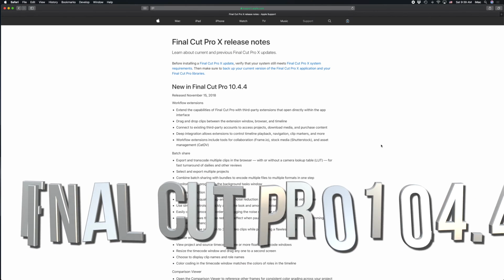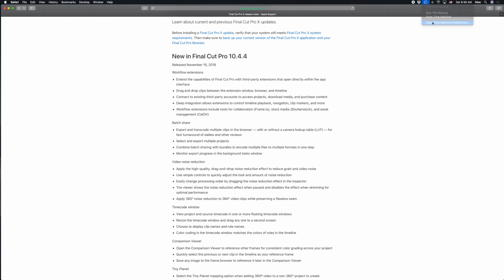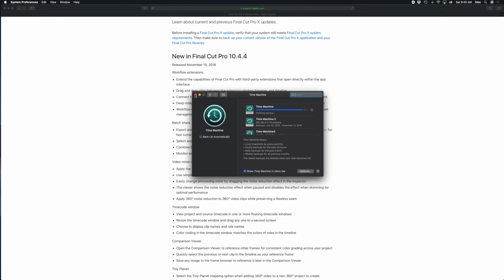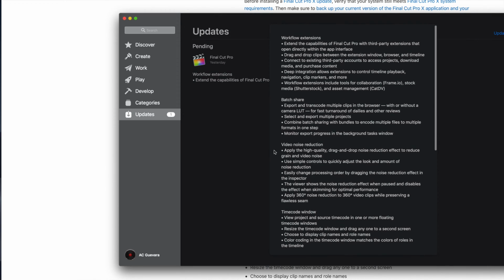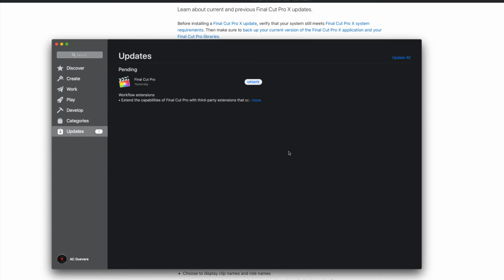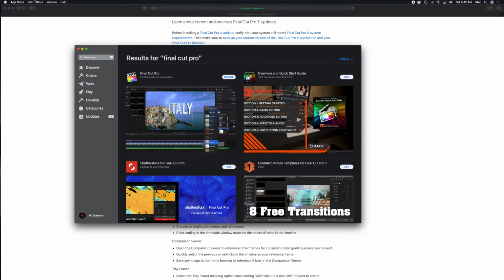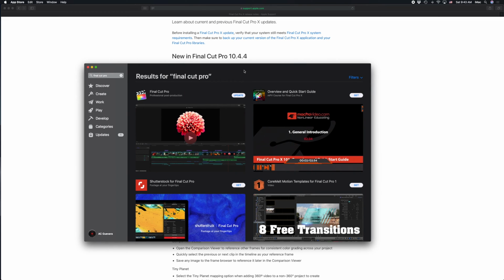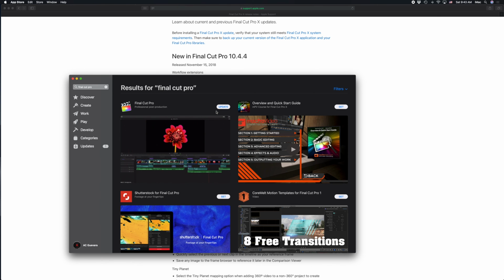How to Update Final Cut Pro X to version 10.4.4 | MacBook Pro, Mac mini, iMac , Mac Pro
New in Final Cut Pro 10.4.4
Released November 15, 2018
Workflow extensions
Extend the capabilities of Final Cut Pro with third-party extensions that open directly within the app interface
Drag and drop clips between the extension window, browser, and timeline
Connect to existing third-party accounts to access projects, download media, and purchase content
Deep integration allows extensions to control timeline playback, navigation, clip markers, and more
Batch share
Export and transcode multiple clips in the browser — with or without a camera lookup table (LUT) — for fast turnaround of dailies and other reviews
Select and export multiple projects
Combine batch sharing with bundles to encode multiple files to multiple formats in one step
Monitor export progress in the background tasks window
Video noise reduction
Apply the high-quality, drag-and-drop noise reduction effect to reduce grain and video noise
Use simple controls to quickly adjust the look and amount of noise reduction
Easily change processing order by dragging the noise reduction effect in the inspector
The viewer shows the noise reduction effect when paused and disables the effect when skimming for optimal performance
Apply 360° noise reduction to 360° video clips while preserving a flawless seam
Timecode window
View project and source timecode in one or more floating timecode windows
Resize the timecode window and drag any one to a second screen
Choose to display clip names and role names
Color coding in the timecode window matches the colors of roles in the timeline
Comparison Viewer
Open the Comparison Viewer to reference other frames for consistent color grading across your project
Quickly select the previous or next clip in the timeline as your reference frame
Save any image to the frame browser to reference it later in the Comparison Viewer
Tiny Planet
Select the Tiny Planet mapping option when adding 360º video to a non-360° project to create interesting spherical looks
Use the roll and tilt parameters to wrap your tiny planet effect into an infinite cylinder
Adjust the pan parameter to move your subject horizontally within the tiny planet
Animate the field of view to transition from a close up to a satellite view flying high above your footage
Give 360° titles and generators a powerfully warped look by applying the Tiny Planet mapping option
Other new features
View, edit, and deliver closed captions in the SRT format, which is used by a wide range of websites including Facebook
Choose to burn closed captions into your video to ensure they appear at all times during playback
When dragging in the timeline to select a secondary storyline, you can now select individual clips or the entire secondary storyline
Instantly turn any photo or video into a comic book illustration using Comic filter then refine the comic book look with simple controls to adjust ink edges, fill, and smoothness
New 360° transitions include Gaussian Blur, Bloom, and a collection of wipes to seamlessly transition from one 360º clip to another
Typing the first few letters of a font name jumps directly to the font in the list
Final Cut Pro 10.4.4 also includes the following:
360° video
360° clips added to equirectangular projects display correctly in auditions
Fixes an issue where clicking the delete keyframe button when adjusting orientation incorrectly added a keyframe
Fixes an issue where the keyframe navigation buttons disappear while adjusting orientation
Resetting the orientation when using a VR headset correctly resets the Y axis
Option dragging a connected 360º clip maintains orientation
Dragging the orientation tool vertically in the Viewer using the on screen controls works correctly
Adding equirectangular media to a connected storyline that contains 360° video media remains equirectangular
Audio
Volume control is adjustable for a selected, connected clip
Audio playback continues when resetting the peak indicators
Audio playback continues when changing pan mode on an audio component
Changing audio configuration of a clip properly clears any soloed audio components
Fixes an issue where disabling and reenabling audio channels when previewing an audio effect in the effects browser caused audio to be inaudible
Fixes an issue where audio meters of third-party audio plug-ins became unresponsive when changing the order of audio effects in the Audio inspector
Closed Captions
Fixes an issue where disabling an invalid caption would hide other captions in the Viewer
Embedded captions in shared files now display as expected in QuickTime Player 7
Extract Captions from detached audio clips with embedded captions functions as expected
Fixes an issue where the position of an ITT caption was not being saved when set as default
Fixes an issue where captions couldn’t be embedded when connected to secondary storylines